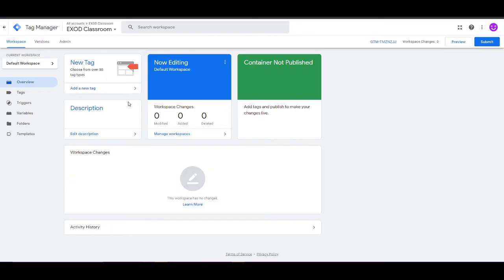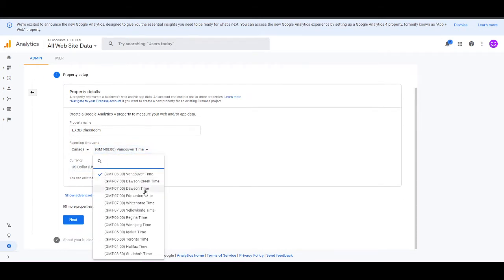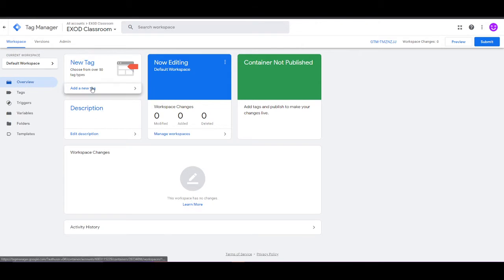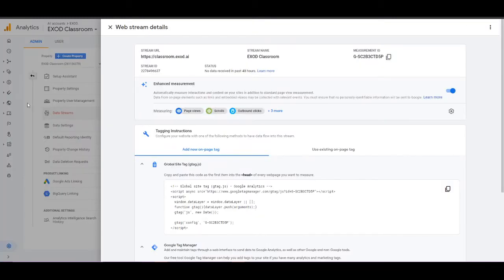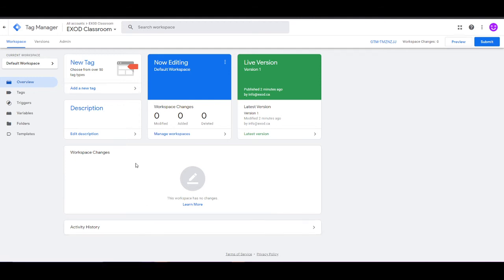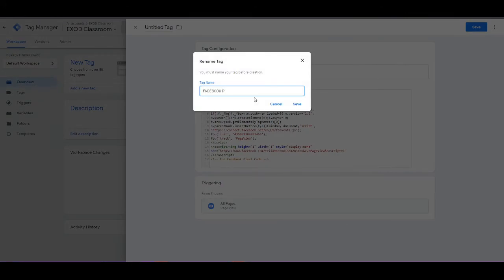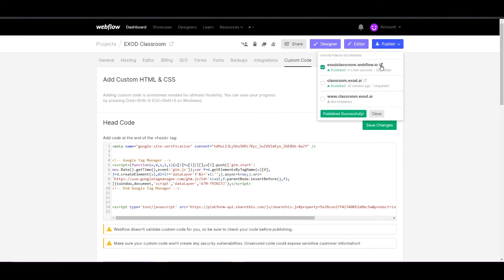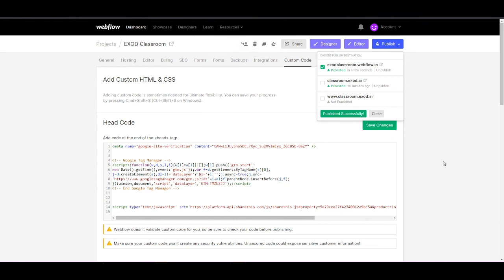How To Create and Install Google Analytics On your Website - EXOD Classroom